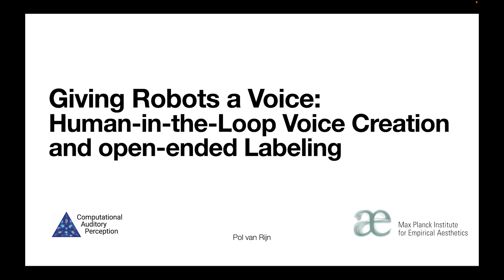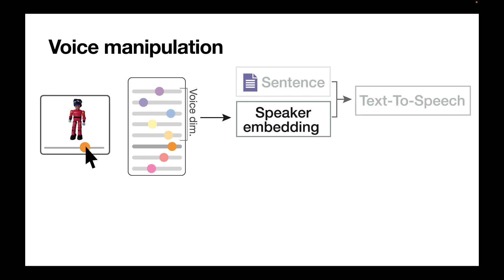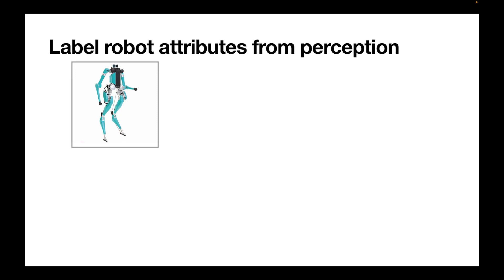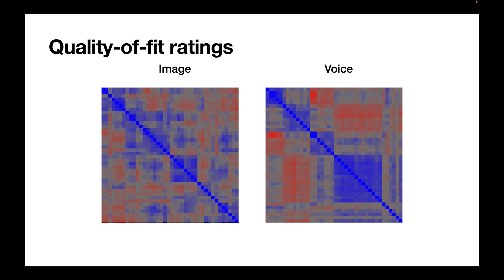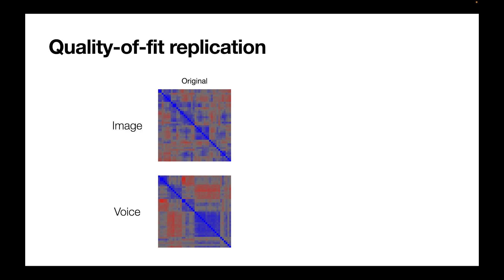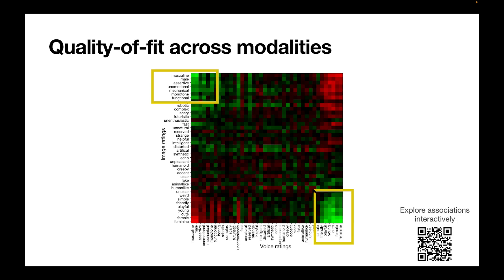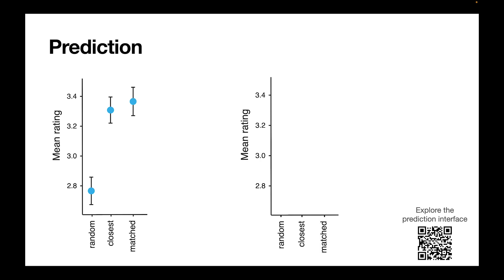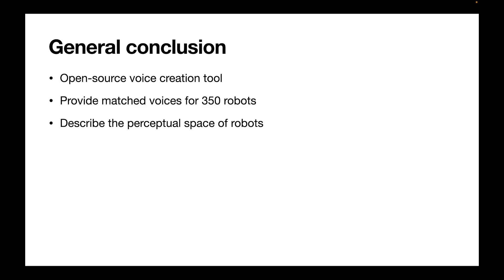Giving Robots a Voice: Human-in-the-Loop Voice Creation and open-ended Labeling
Pol van Rijn, Silvan Mertes, Kathrin Janowski, Katharina Weitz, Nori Jacoby, Elisabeth André

Session: Human-Robot Interaction A

Speech is a natural interface for humans to interact with robots. Yet, aligning a robot's voice to its appearance is challenging due to the rich vocabulary of both modalities. Previous research has explored a few labels to describe robots and tested them on a limited number of robots and existing voices. Here, we develop a robot-voice creation tool followed by large-scale behavioral human experiments (N=2,505). First, participants collectively tune robotic voices to match 175 robot images using an adaptive human-in-the-loop pipeline. Then, participants describe their impression of the robot or their matched voice using another human-in-the-loop paradigm for open-ended labeling. The elicited taxonomy is then used to rate robot attributes and to predict the best voice for an unseen robot. We offer a web interface to aid engineers in customizing robot voices, demonstrating the synergy between cognitive science and machine learning for engineering tools.